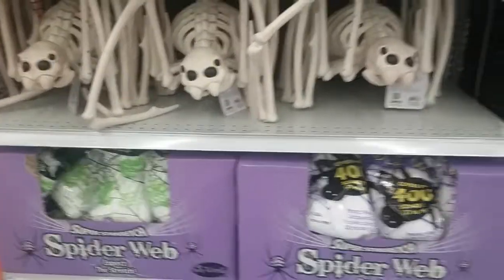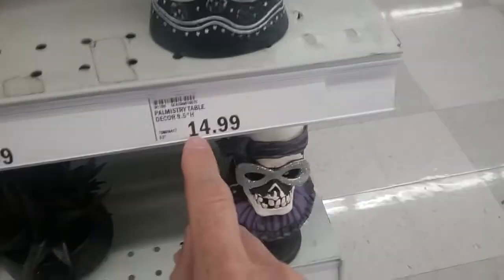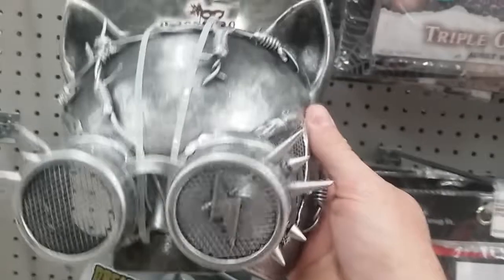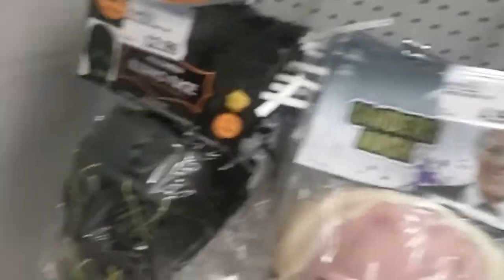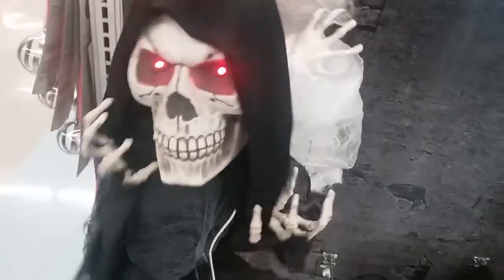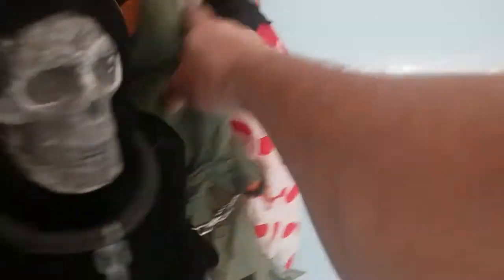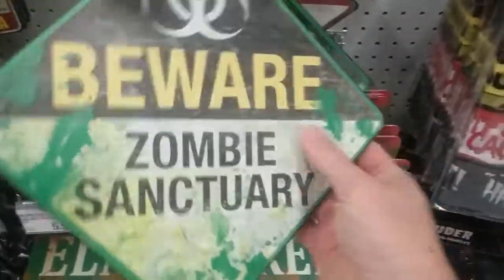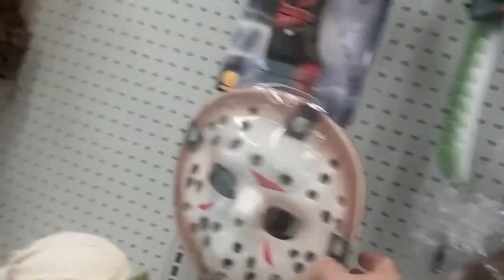Meijers Halloween 2020! Shelves loaded!| Cobwebs and Candlesticks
so Haunt Fam, in this virtual tour we hit up Meijers! It's kinda like a K Mart type department store. They almost never disappoint and this year was the same! Take a look for yourself!